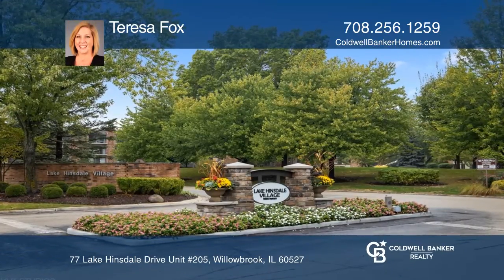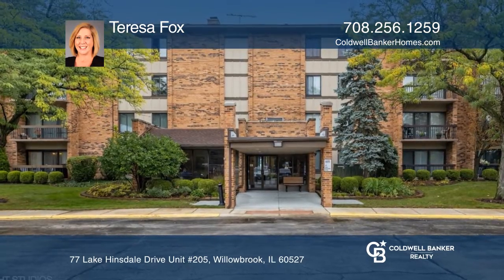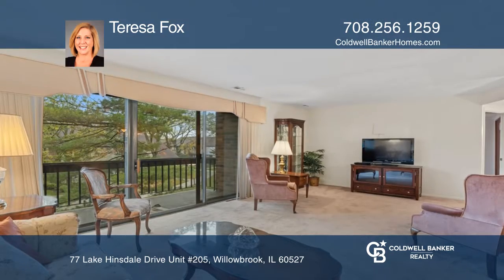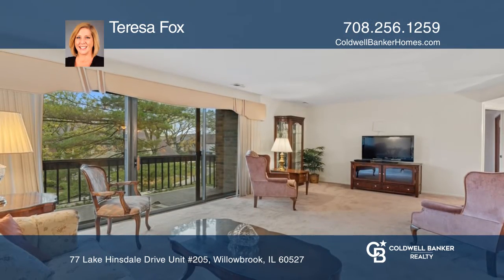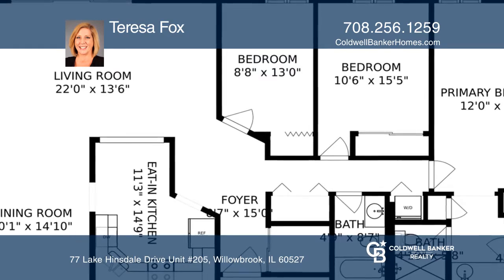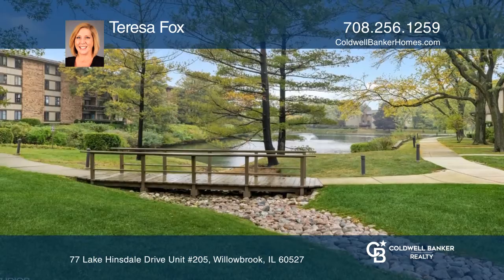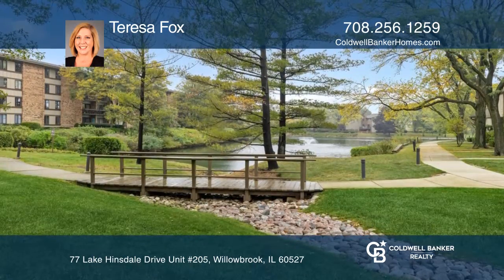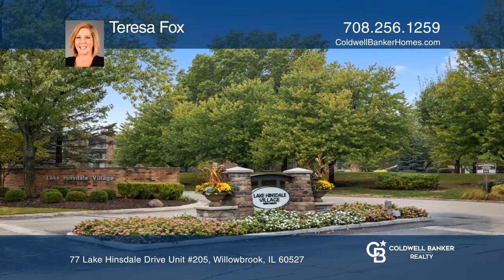77 Lake Hinsdale Drive Unit #205 Willowbrook, IL | ColdwellBankerHomes.com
77 Lake Hinsdale Drive Unit #205, Willowbrook, IL

Second floor Condo in desirable Lake Hinsdale Village. Amenities include, pool and patio area, tennis courts, playground, paddle-boats on the lake, and clubhouse with banquet room, game room, and exercise facilities. This spacious unit features 3 bedrooms and 2 full bathrooms. The living room opens